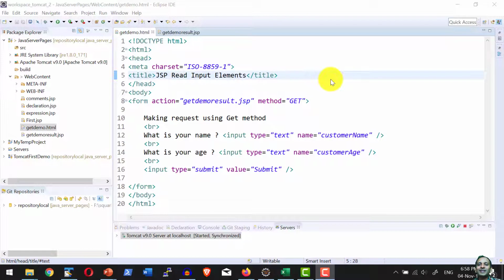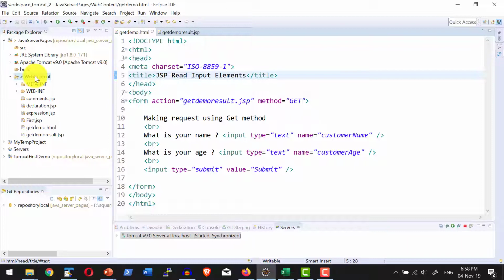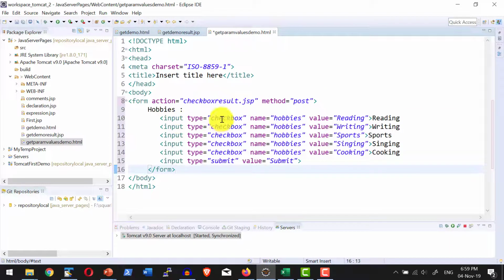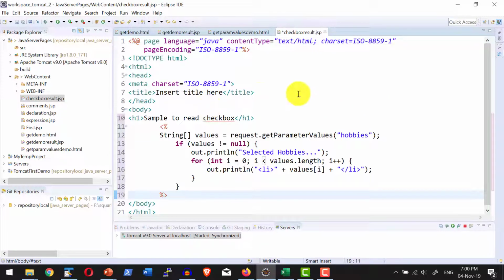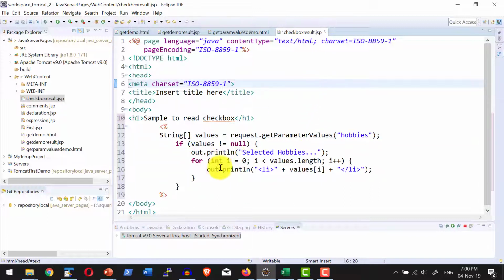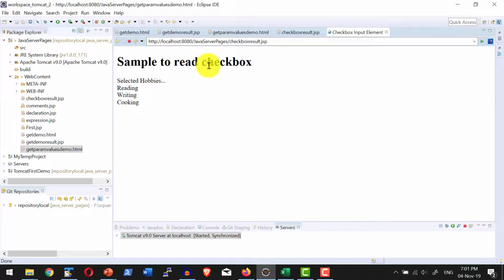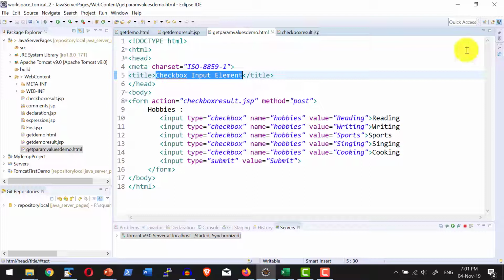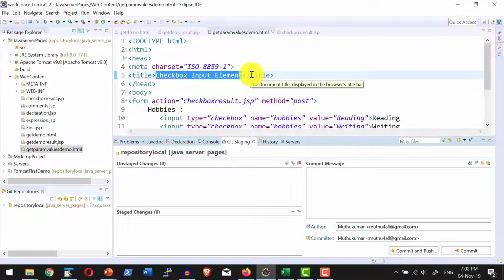Apache Tomcat - JSP - Servlet - JSP Read html input checkbox - Video 27